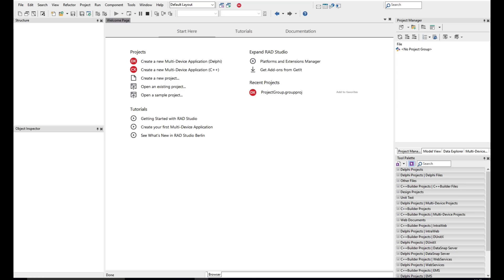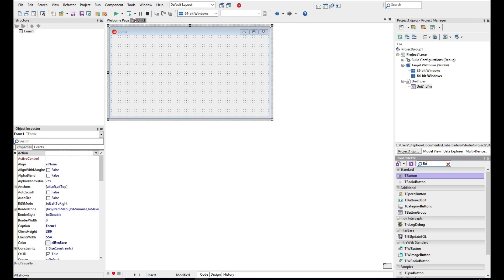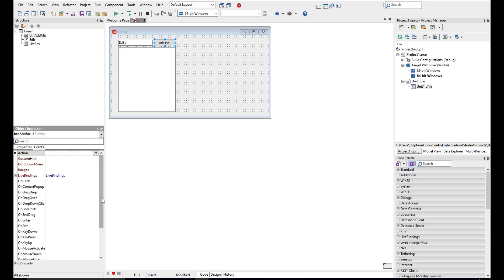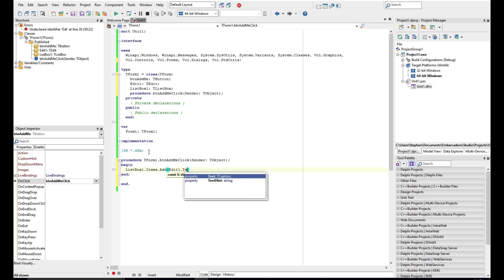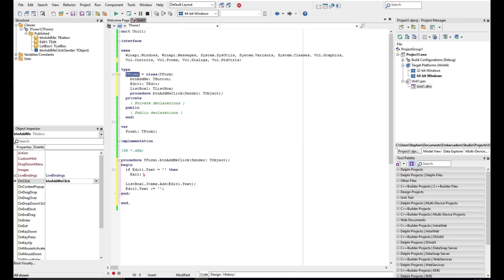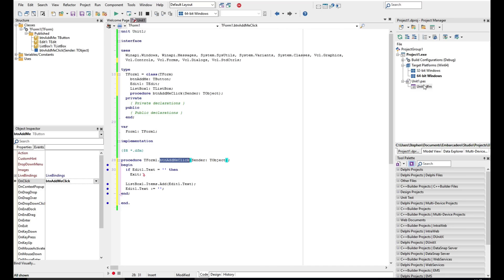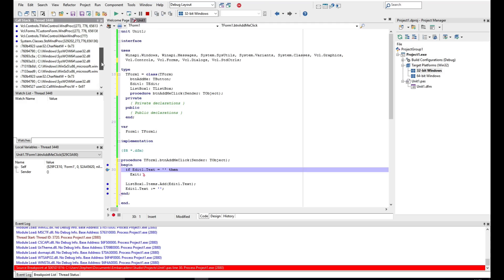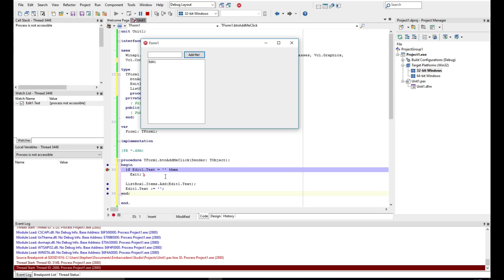Creating your First VCL Application for Windows (Delphi)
This "How to" video demonstrates how to build and debug your first VCL application. It explains the different sections of your code and how they work together to make an application.